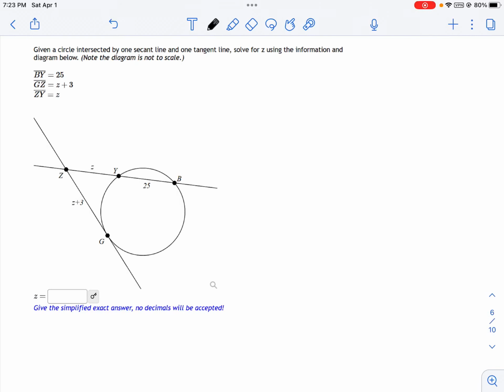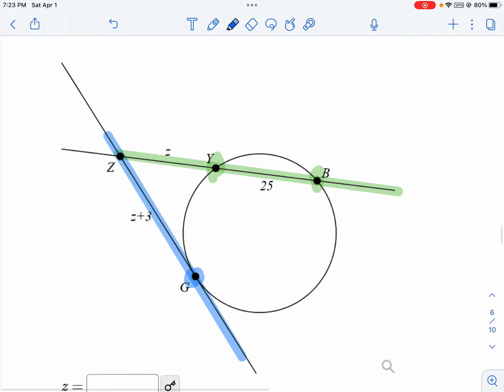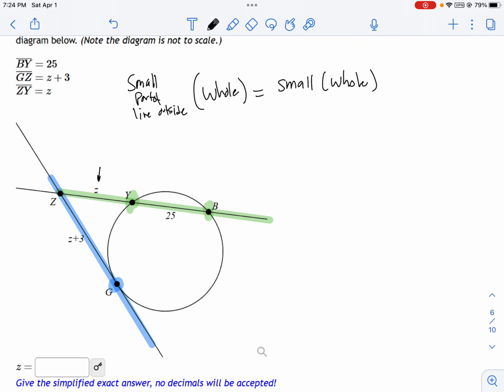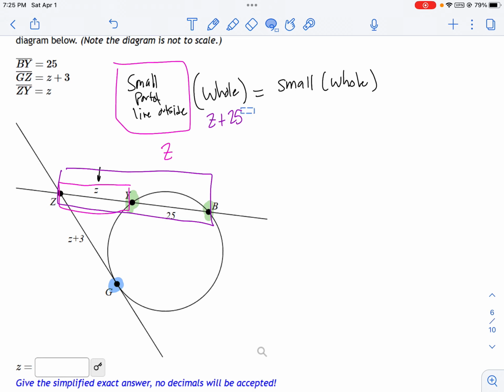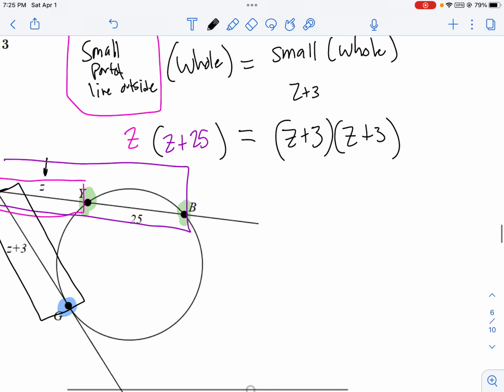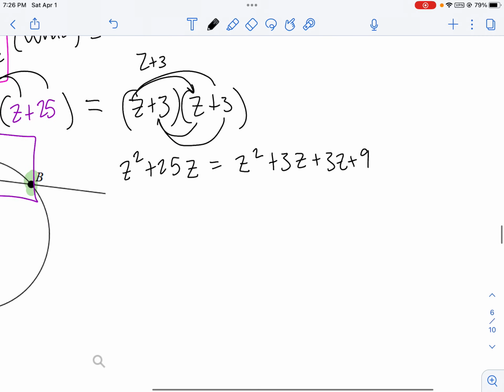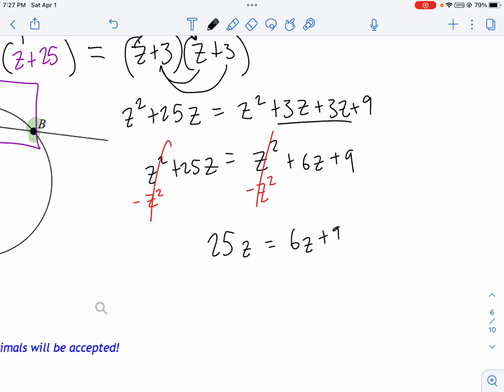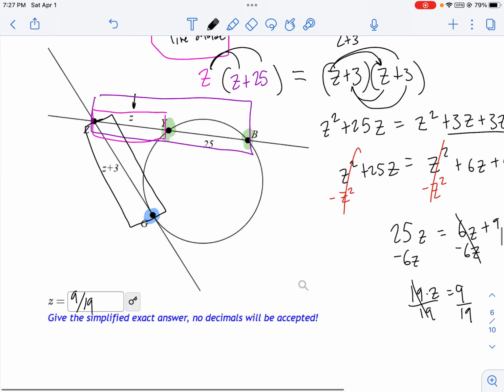SM2 13.6-2: Solving for x Using Secant Tangent Lengths, Linear